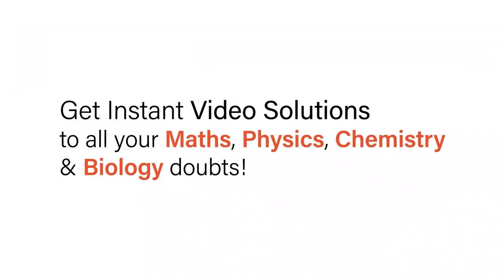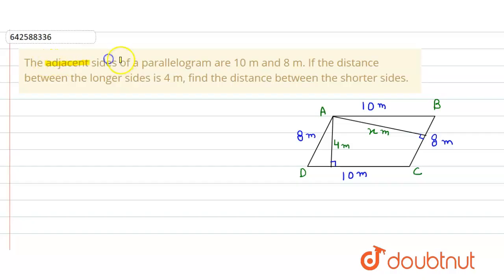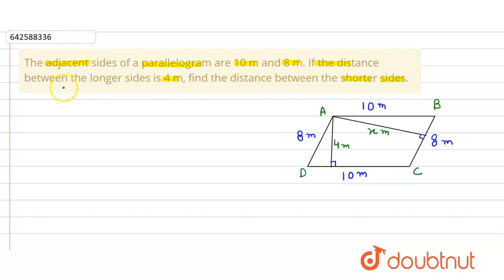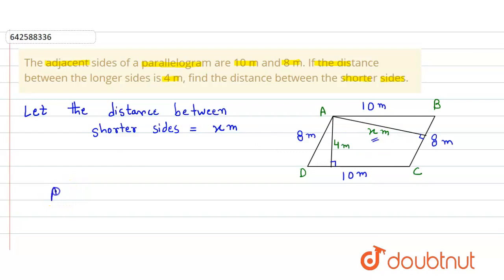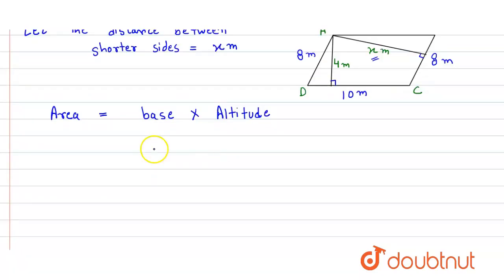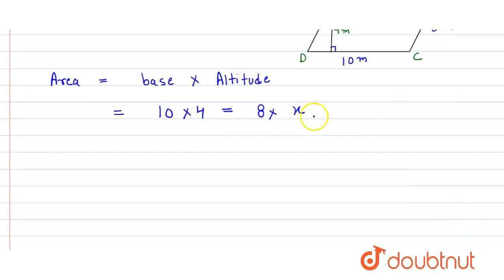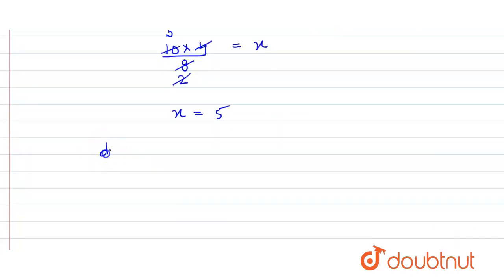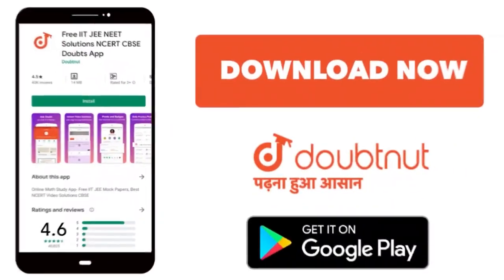The adjacent sides of a parallelogram are 10\r\nm and 8 m. If the distance between the longer si...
The adjacent sides of a parallelogram are 10\r\nm and 8 m. If the distance between the longer sides is 4 m, find the distance\r\nbetween the shorter sides.
Class: 7
Subject: MATHS
Chapter: MENSURATION-1
Board:CBSE

👉 Have Any Query? Ask Us.